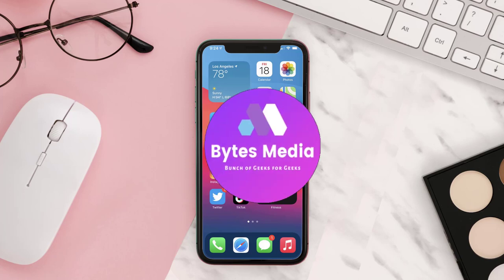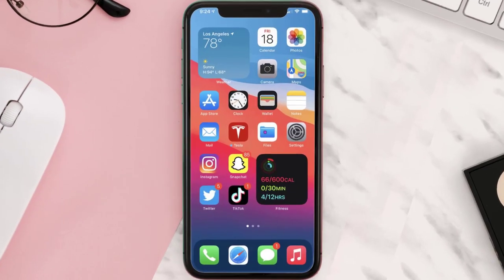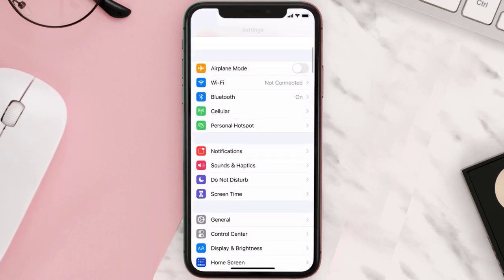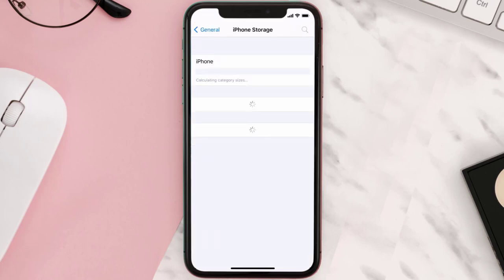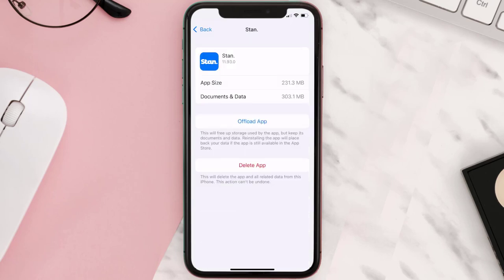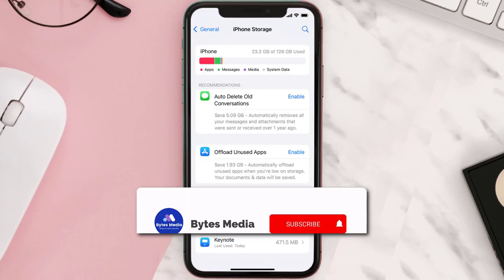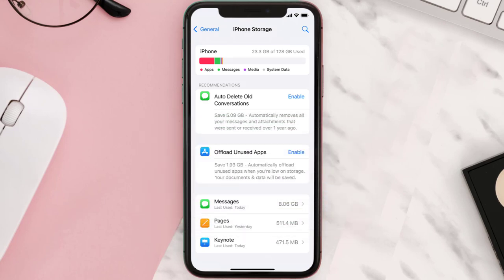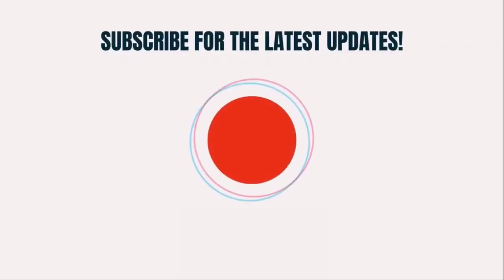How to Uninstall Stan. App | How to Delete & Remove Stan. App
In this video, I'll show you How to Uninstall Stan. App. This is the easiest and fastest way to Uninstall Stan. App. Make sure you watch until the end of this video to find out How to Delete & Remove Stan. App on ios. These methods work on iOS 11 as well as iOS 12, iOS 13, iOS 14, iOS 15 and iOS 16. Hope you enjoy!

Video Parts:
00:00 Intro: How to Uninstall Stan. App
00:08 Uninstalling Stan. App
00:31 Outro: Ending